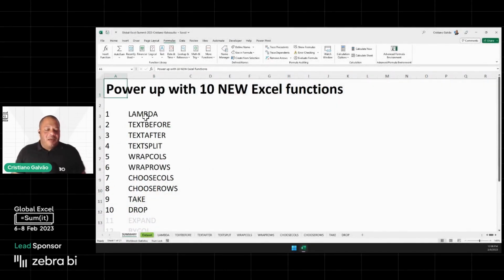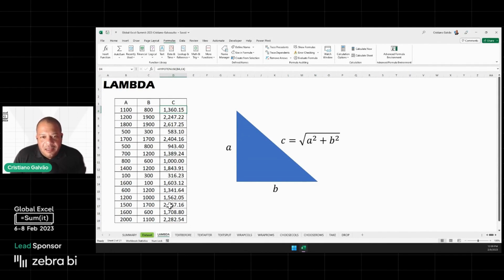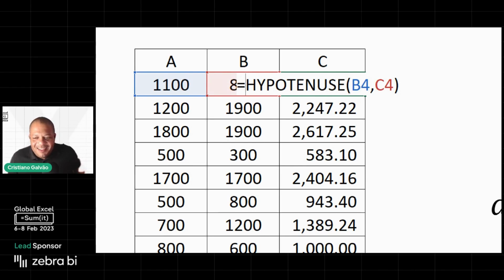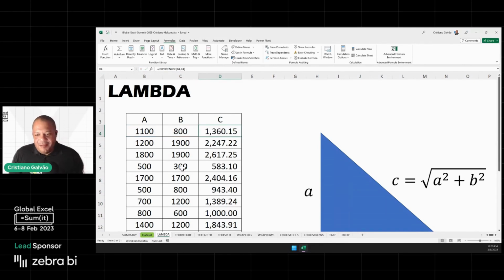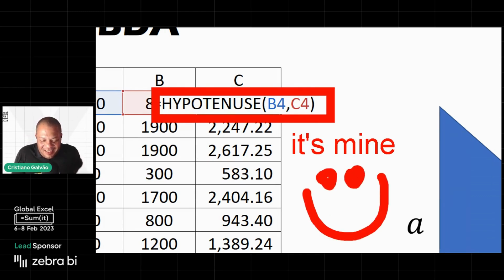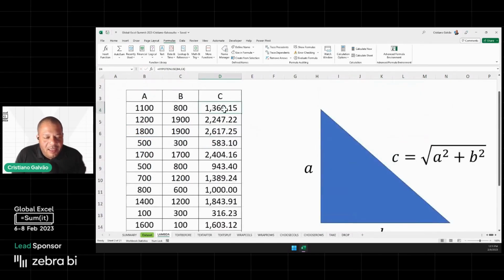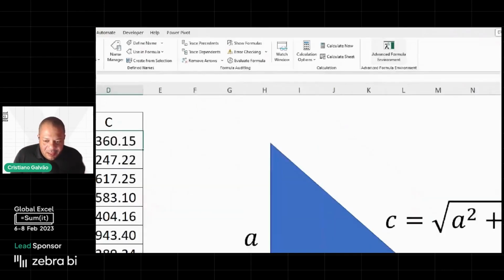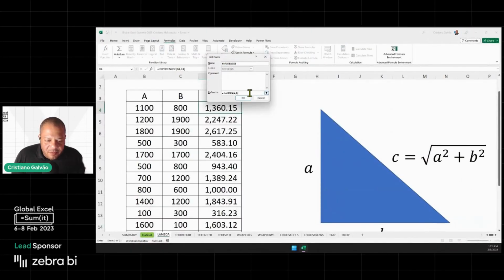Create custom functions with LAMBDA | Excel MVP Secrets with Cristiano Galvão — Part 1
Since Excel's calculation engine upgrade a few years ago, many new functions have made our lives easier.

One of those is LAMBDA, which officially made Excel Turing-complete — passing the ultimate litmus test of a fully-fledged programming language.

Now, if Excel doesn't possess a function for a particular purpose, we can build a custom one with its own arguments — previously only possible with VBA.

The initial effort put into constructing a long, windy formula only has to be done once. Then we can use it repeatedly under its assigned name, just like any native function.

In the first of a seven-part series, Microsoft MVP Cristiano Galvão demonstrates how to build a HYPOTENUSE function, which returns the length of a right-angled triangle's longest side.

In the next episode, Cristiano will introduce you to the Advanced Formula Environment, the inevitable successor to the long-standing formula bar!

The Global Excel Summit is the world's largest virtual gathering of Microsoft Excel users and experts.